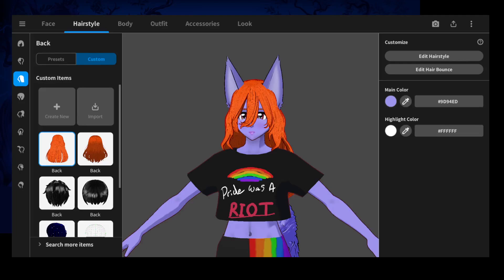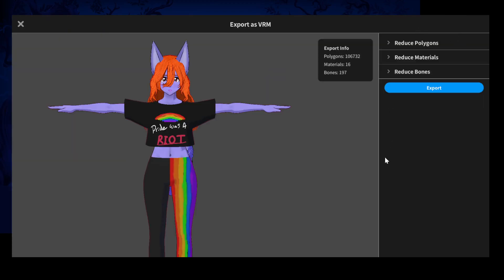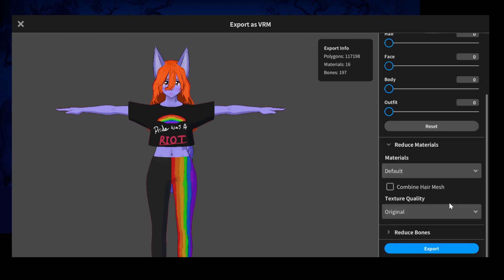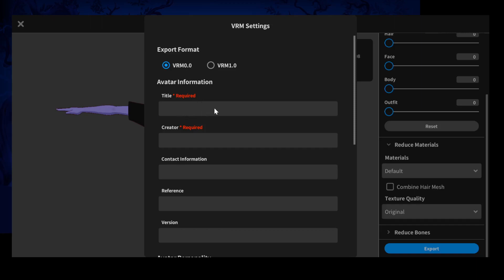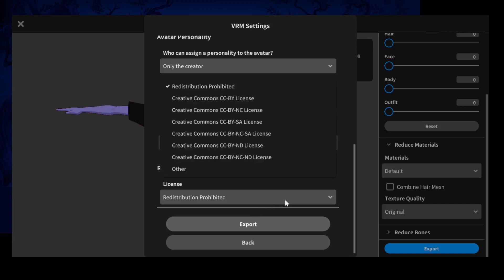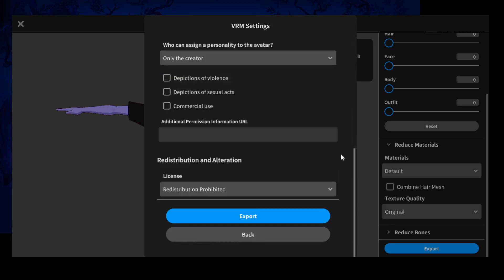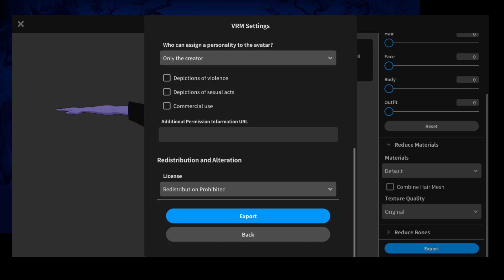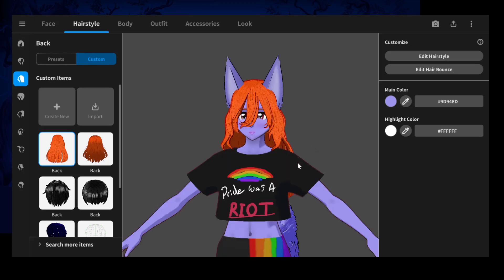Vroid studio Exporting your model!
In this very quick tutorial i show you how to export your model as a VRM